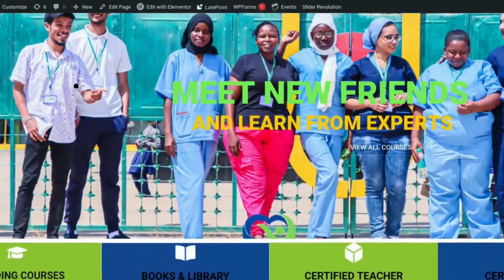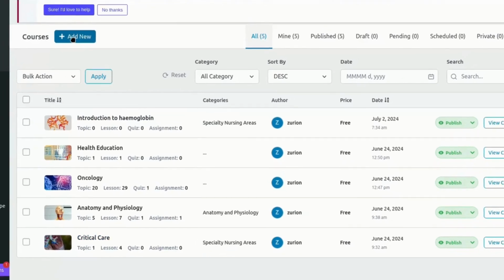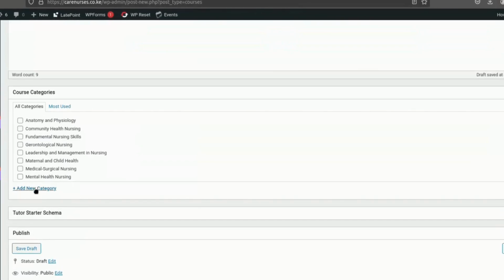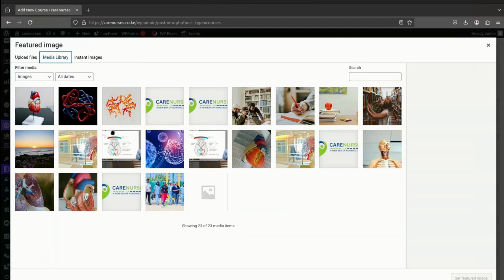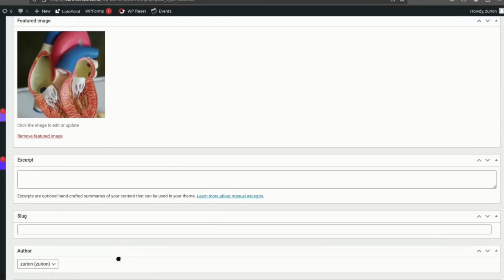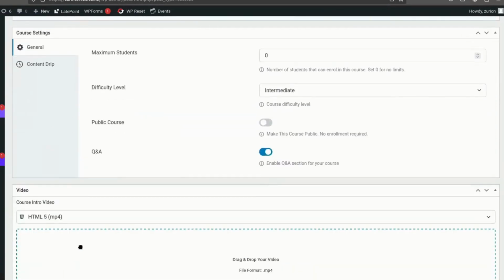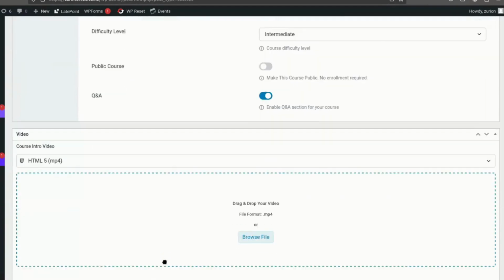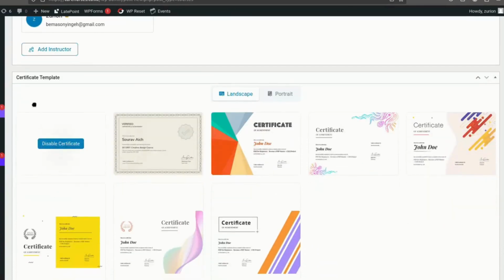How to Add a Course on CareNurses: A Step-by-Step Guide for Tutors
This video walks tutors through each step, from logging in to publishing your course. Ensure your content reaches the right audience effortlessly. Watch now to get started!